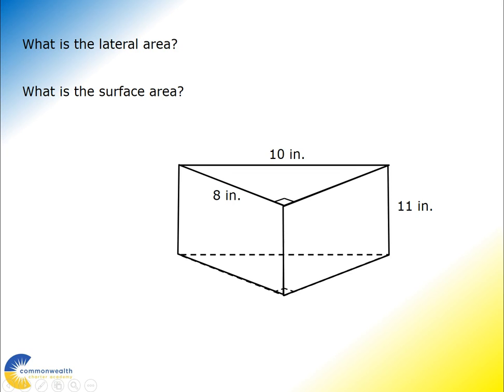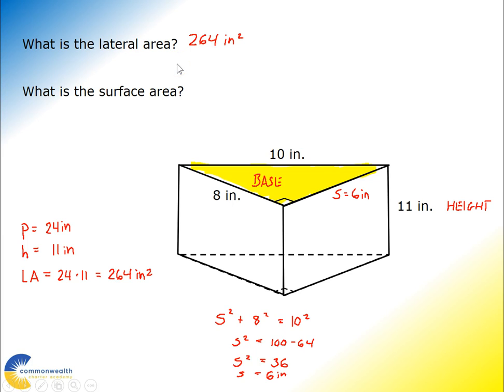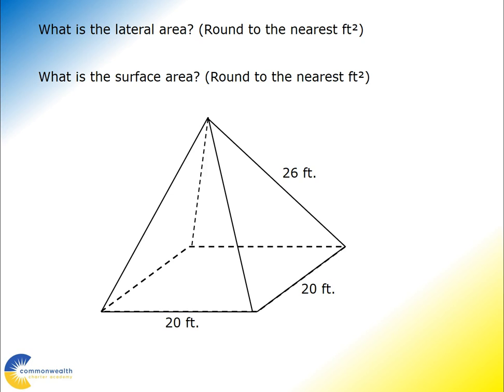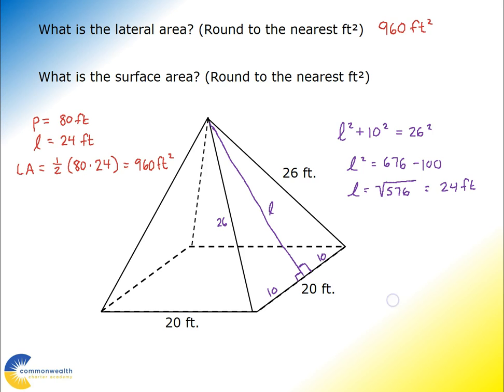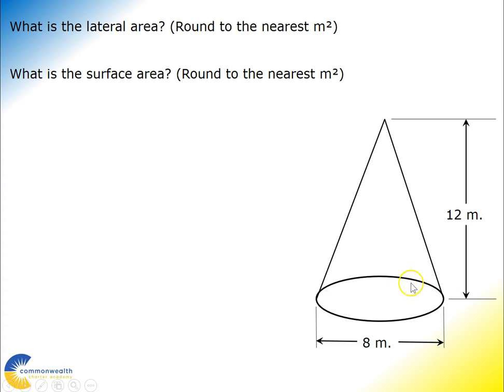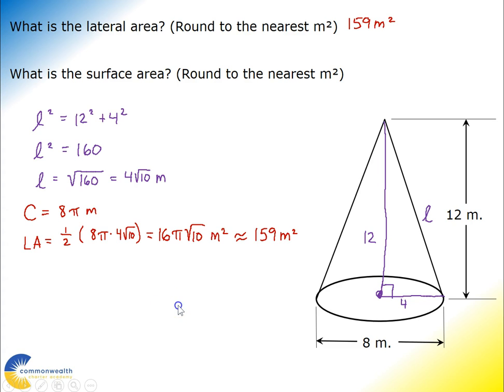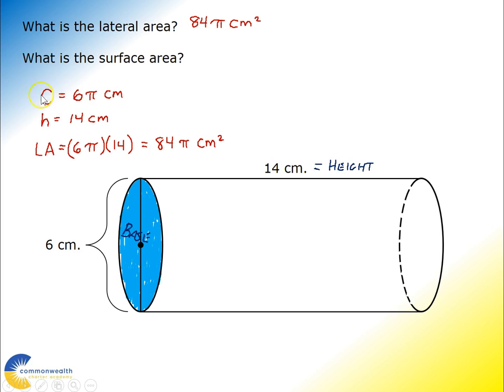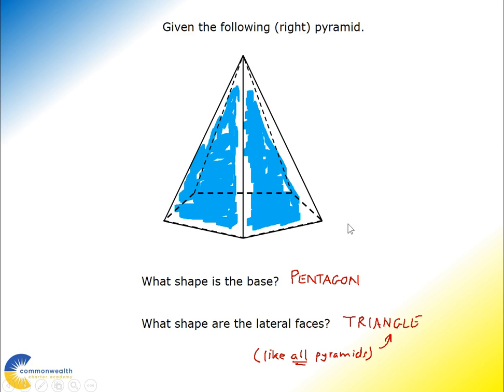Practice Quiz 14-3 Video